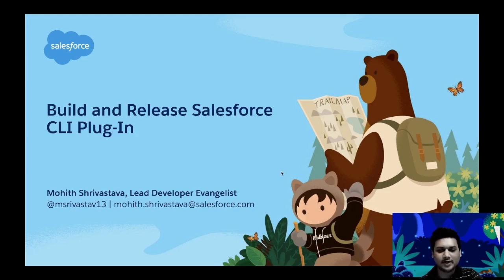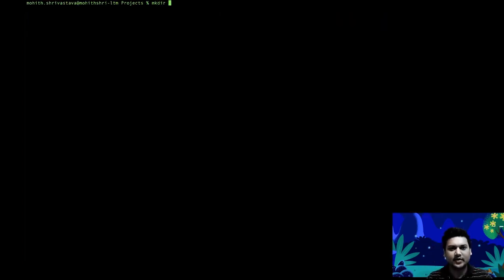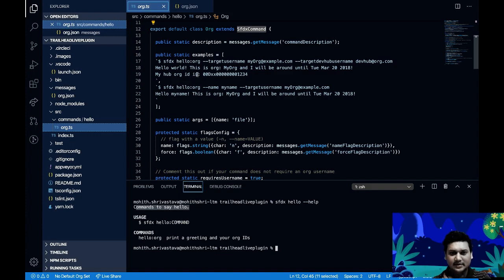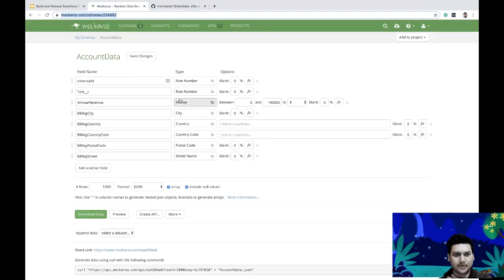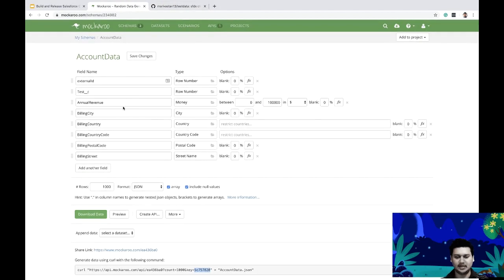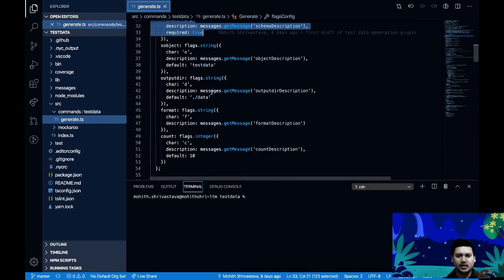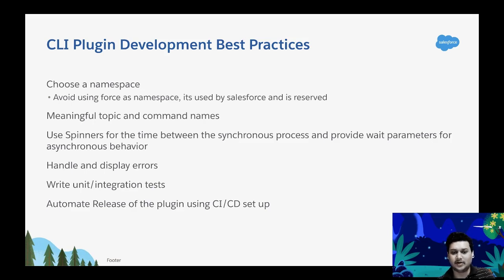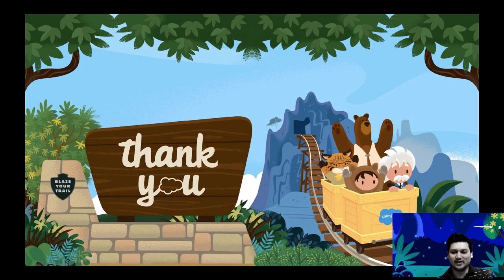Build and Release Salesforce CLI Plug-In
Do you ever need a specific CLI command that you wish Salesforce CLI had? In this session, we will explore how to create your own CLI plugin using the Salesforce CLI Plugin generator.